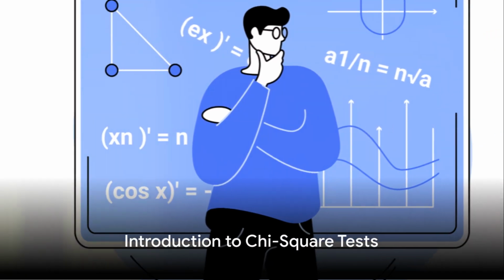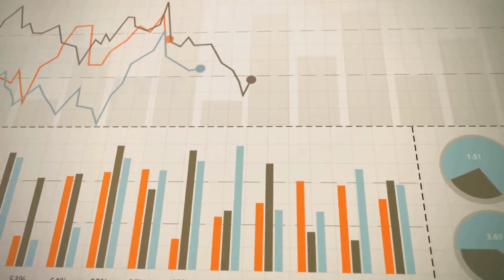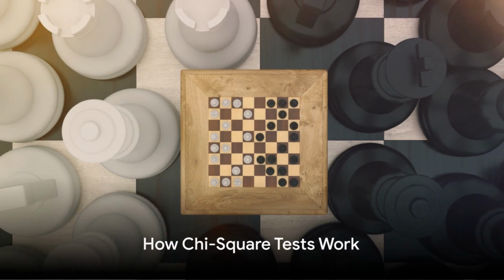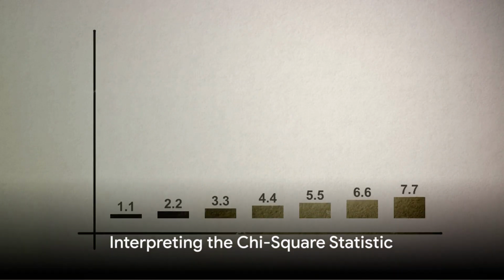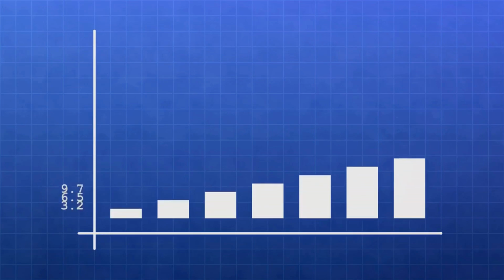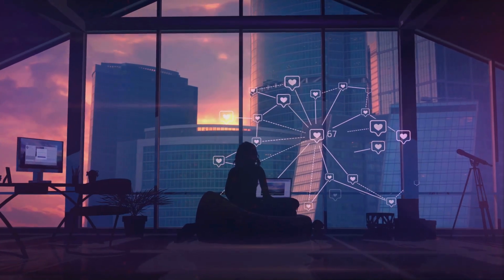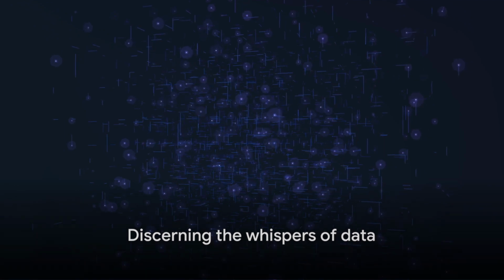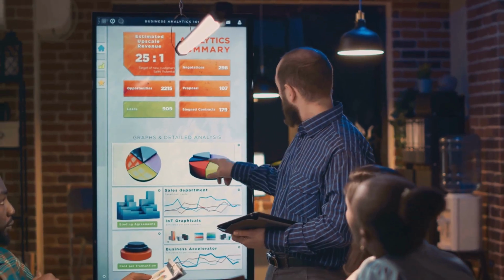Demystifying Chi Square Tests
A chi-squared test (also chi-square or χ2 test) is a statistical hypothesis test used to analyze contingency tables when the sample sizes are large. This test is primarily used to examine whether two categorical variables (two dimensions of the contingency table) are independent in influencing the test statistic (values within the table).[1] The test is valid when the test statistic is chi-squared distributed under the null hypothesis, specifically Pearson's chi-squared test and variants thereof. Pearson's chi-squared test determines whether there is a statistically significant difference between the expected and observed frequencies in one or more categories of a contingency table. A Fisher's exact test is used instead for contingency tables with smaller sample sizes.